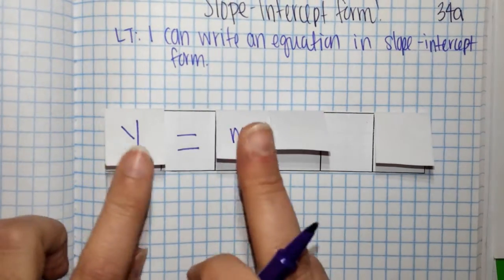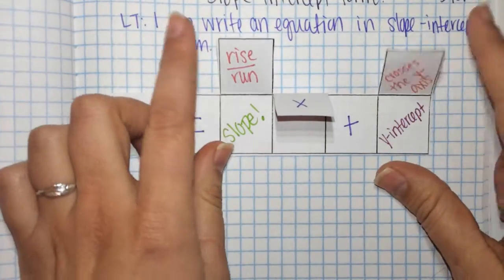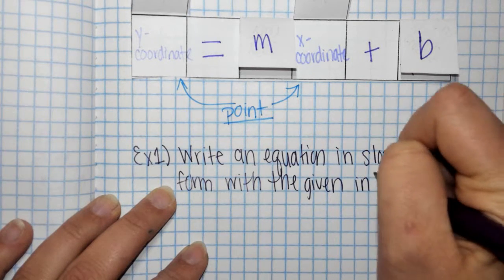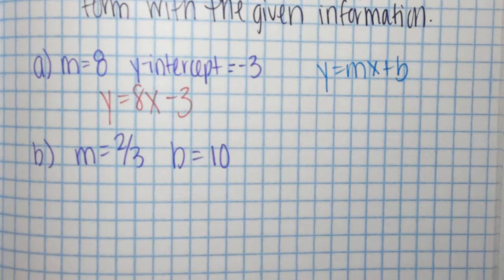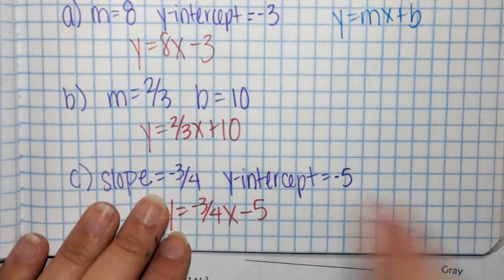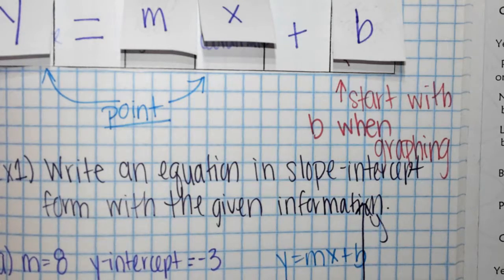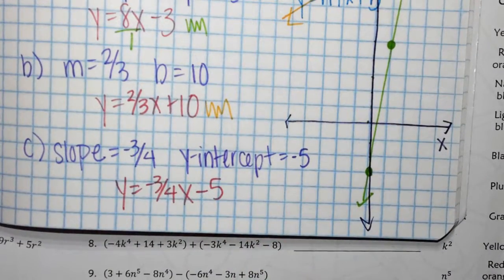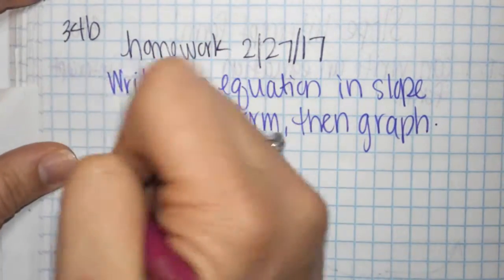2 27 17 2nd